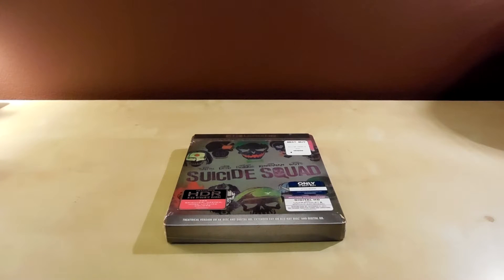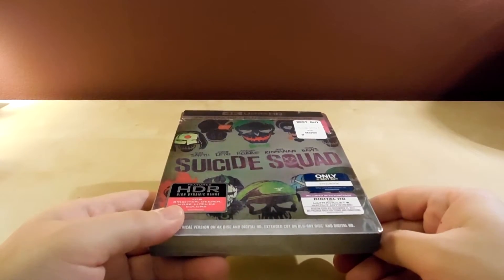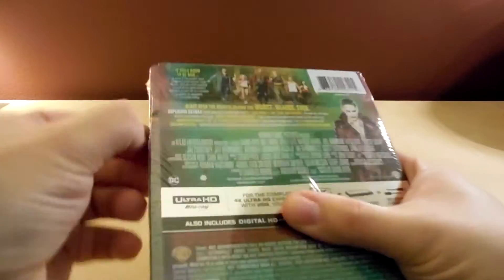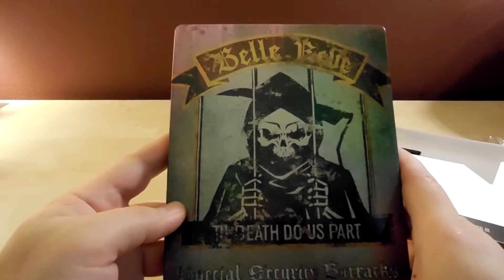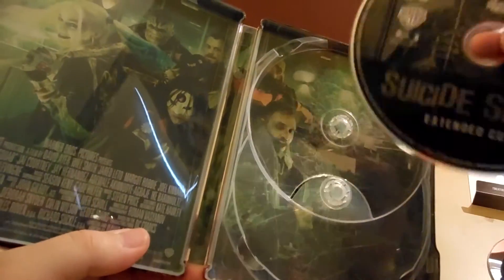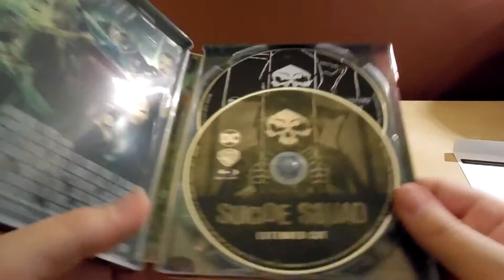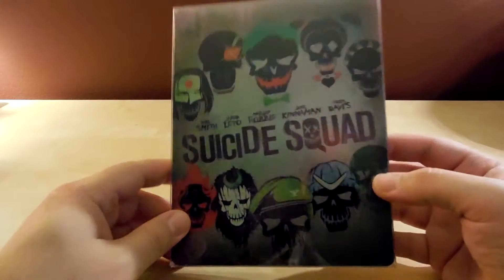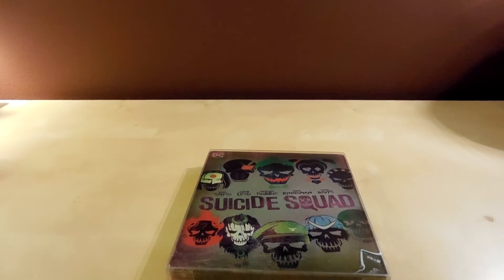Suicide Squad Blu-ray Steelbook Best Buy Exclusive Unboxing!